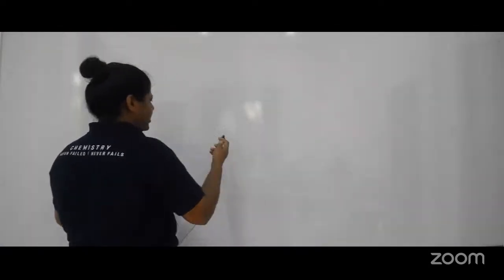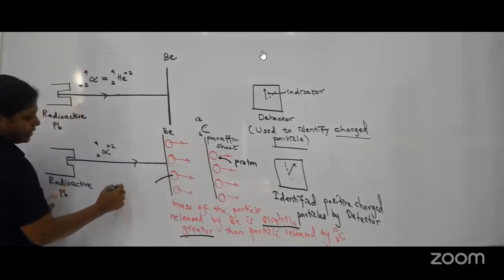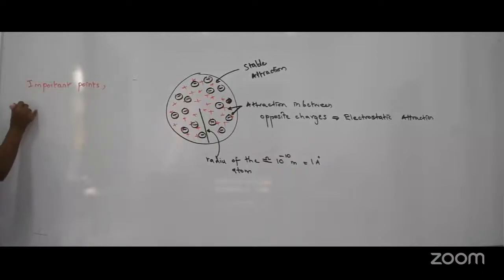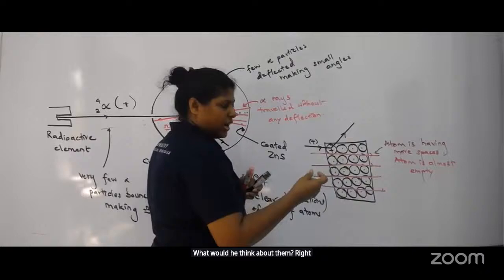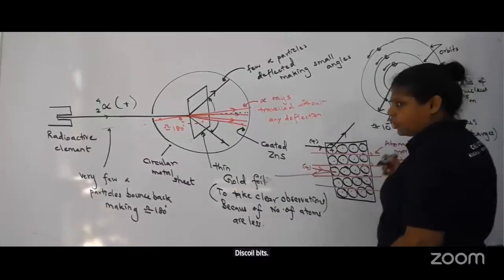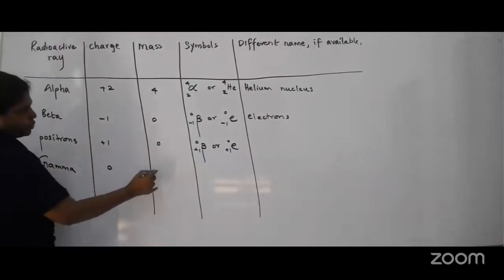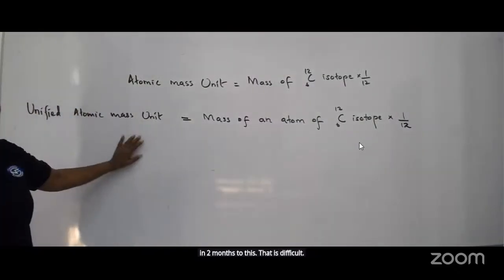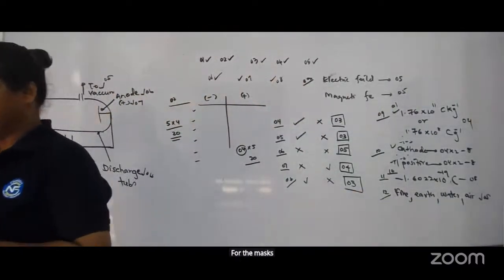Chemistry #2028 Atomic Structure Day 3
උසස් පෙළ රසායන විද්‍යා පන්තිවලට සහභාගී වීමට කැමති ළමයින් පහත සඳහන් ලින්ක් මඟින් සම්බන්ධ වන්න.
මෙහිදී සාකච්ජා කරන සියලුම ප්‍රශ්න පත්‍රවල pdf ආකාර ලබා ගැනීමට ද පහත ලින්ක් භාවිතා කරන්න.

ඔබගේ උසස් පෙළ රසායන විද්‍යා විෂයට A සාමාර්ථයක් ලබා ගැනීමට හොදම පන්තිය Nadeesha_Fernando​​ මිස් ගේ පන්තිය වන අතර ලංකාවේ ඕනෑම දරුවෙකුට online හෝ physical ලෙස පන්තිවලට සහභාගී විය හැකිය.

පුංචිම පුංචි කණ්ඩායම් පන්තියකින් එතෙක් මෙතෙක් ඉතිහාසයේ පෙන්වමු වැඩිම A සමාර්ථ ප්‍රතිශතය සමඟින්,
🛑 "A" percentage  in 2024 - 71% 🛑
🛑 "A" percentage in 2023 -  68% 🛑
🛑 "A" percentage in 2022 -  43% 🛑

අපි සමඟ සම්බන්ධ වීමට,